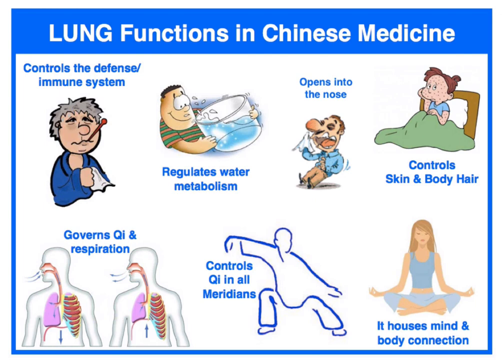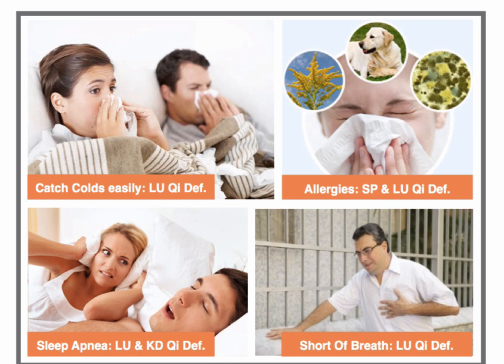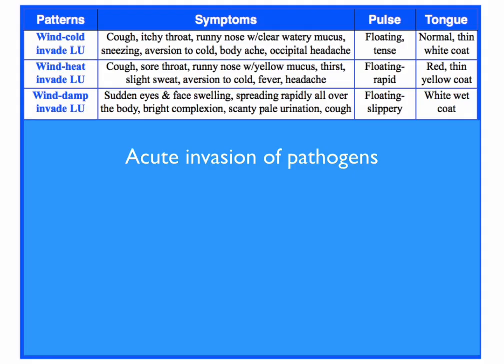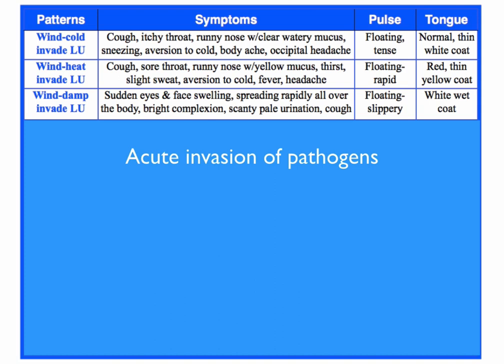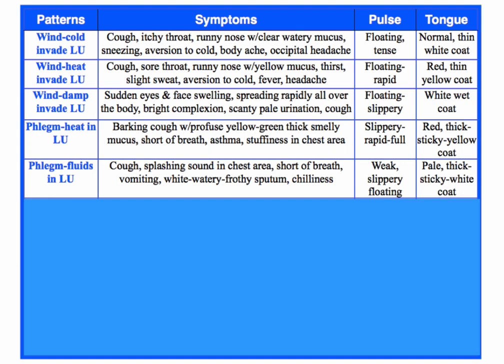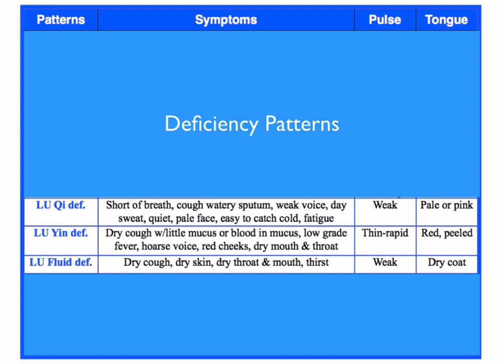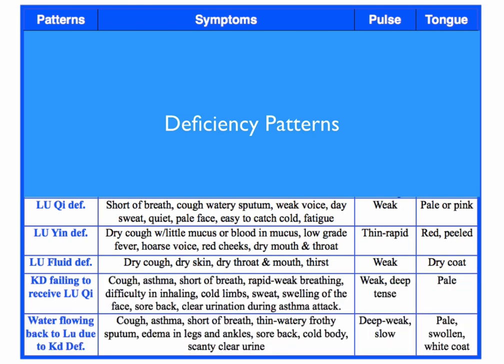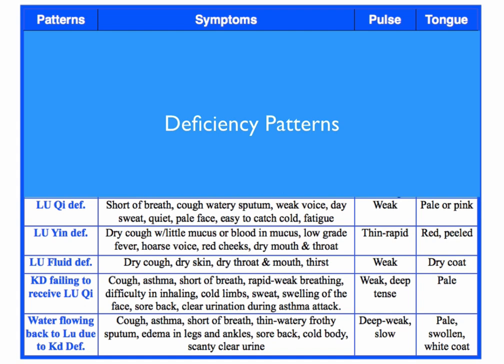Chinese Medicine Diagnosis: the LUNG (Inquiry Method)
Chinese medicine diagnosis: inquiry of the TCM LUNG and how to differentiate all its patterns with symptoms, and what questions to ask patients in order to form a Chinese medicine diagnosis.

🫁Seeking treatment protocols for LUNG disorders? Look no further!

⏰ Class Times ⏰

0:00 min: review of the Lung functions in Chinese medicine
3:23 min: Asking the right questions to patient for LU Qi Deficiency
6:47 min: Lung Qi Deficiency symptoms and diet recommendations
8:29 min: Lung patterns symptoms differentiation

Clara
TCM Geek